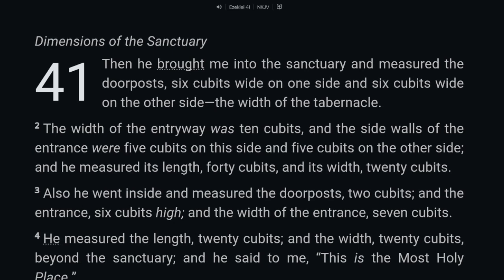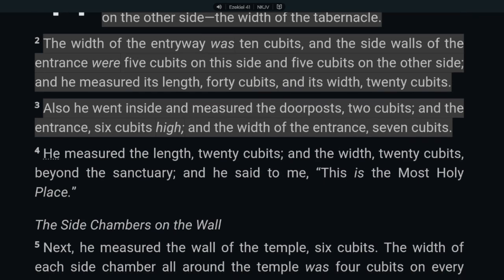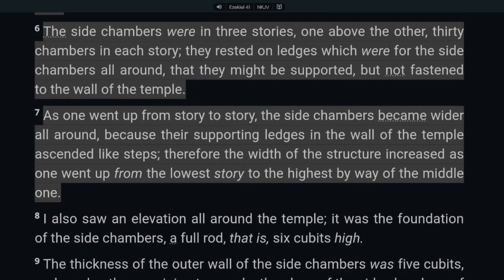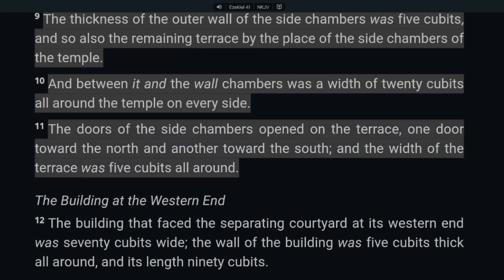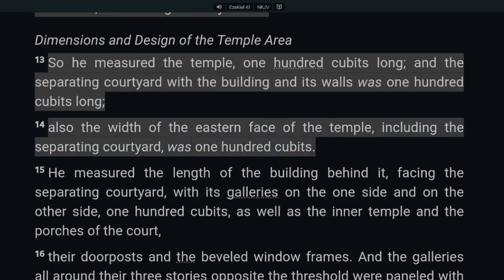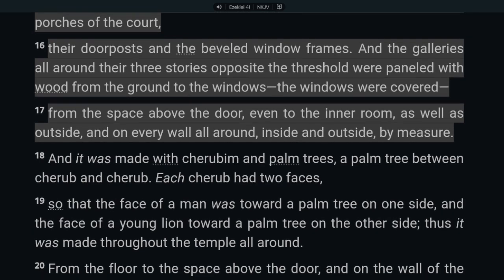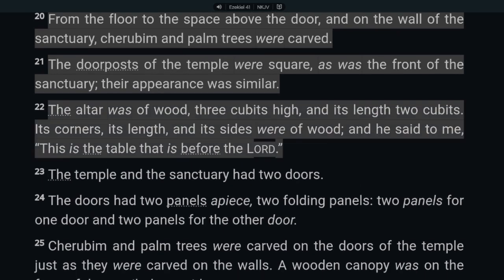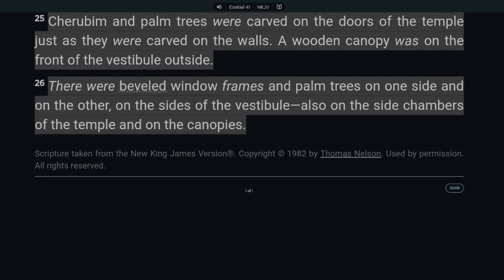26 Ezekiel 41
Ezekiel 41:1–26 (NKJV): 41 Then he brought me into the sanctuary and measured the doorposts, six cubits wide on one side and six cubits wide on the other side—the width of the tabernacle. 2 The width of the entryway was ten cubits, and the side walls of the entrance were five cubits on this side and five cubits on the other side; and he measured its length, forty cubits, and its width, twenty cubits.
3 Also he went inside and measured the doorposts, two cubits; and the entrance, six cubits high; and the width of the entrance, seven cubits. 4 He measured the length, twenty cubits; and the width, twenty cubits, beyond the sanctuary; and he said to me, “This is the Most Holy Place.”

5 Next, he measured the wall of the temple, six cubits. The width of each side chamber all around the temple was four cubits on every side. 6 The side chambers were in three stories, one above the other, thirty chambers in each story; they rested on ledges which were for the side chambers all around, that they might be supported, but not fastened to the wall of the temple. 7 As one went up from story to story, the side chambers became wider all around, because their supporting ledges in the wall of the temple ascended like steps; therefore the width of the structure increased as one went up from the lowest story to the highest by way of the middle one. 8 I also saw an elevation all around the temple; it was the foundation of the side chambers, a full rod, that is, six cubits high. 9 The thickness of the outer wall of the side chambers was five cubits, and so also the remaining terrace by the place of the side chambers of the temple. 10 And between it and the wall chambers was a width of twenty cubits all around the temple on every side. 11 The doors of the side chambers opened on the terrace, one door toward the north and another toward the south; and the width of the terrace was five cubits all around.

12 The building that faced the separating courtyard at its western end was seventy cubits wide; the wall of the building was five cubits thick all around, and its length ninety cubits.

13 So he measured the temple, one hundred cubits long; and the separating courtyard with the building and its walls was one hundred cubits long; 14 also the width of the eastern face of the temple, including the separating courtyard, was one hundred cubits. 15 He measured the length of the building behind it, facing the separating courtyard, with its galleries on the one side and on the other side, one hundred cubits, as well as the inner temple and the porches of the court, 16 their doorposts and the beveled window frames. And the galleries all around their three stories opposite the threshold were paneled with wood from the ground to the windows—the windows were covered—17 from the space above the door, even to the inner room, as well as outside, and on every wall all around, inside and outside, by measure.
18 And it was made with cherubim and palm trees, a palm tree between cherub and cherub. Each cherub had two faces, 19 so that the face of a man was toward a palm tree on one side, and the face of a young lion toward a palm tree on the other side; thus it was made throughout the temple all around. 20 From the floor to the space above the door, and on the wall of the sanctuary, cherubim and palm trees were carved.
21 The doorposts of the temple were square, as was the front of the sanctuary; their appearance was similar. 22 The altar was of wood, three cubits high, and its length two cubits. Its corners, its length, and its sides were of wood; and he said to me, “This is the table that is before the LORD.”
23 The temple and the sanctuary had two doors. 24 The doors had two panels apiece, two folding panels: two panels for one door and two panels for the other door. 25 Cherubim and palm trees were carved on the doors of the temple just as they were carved on the walls. A wooden canopy was on the front of the vestibule outside. 26 There were beveled window frames and palm trees on one side and on the other, on the sides of the vestibule—also on the side chambers of the temple and on the canopies.